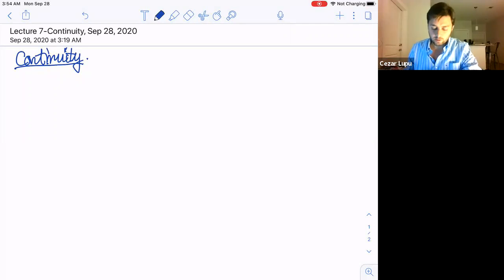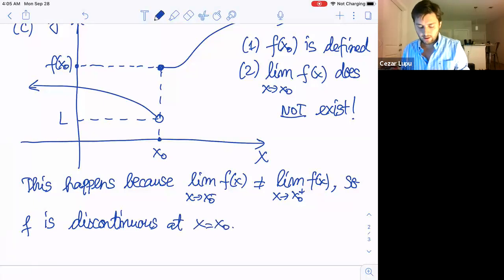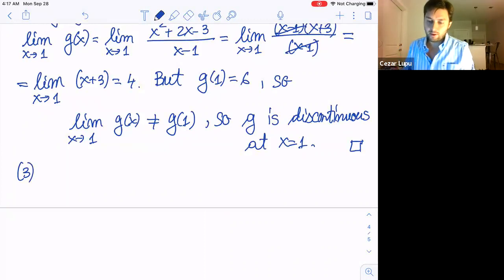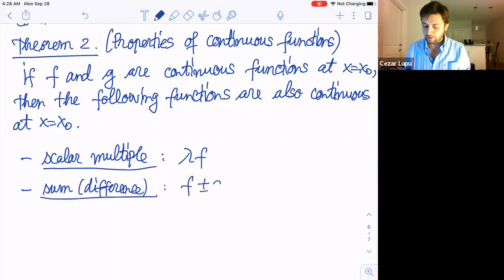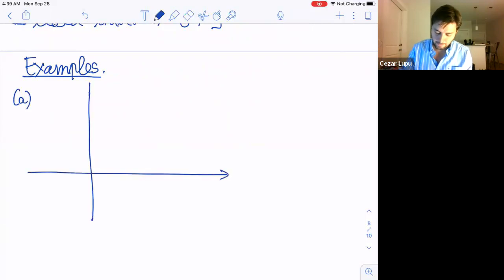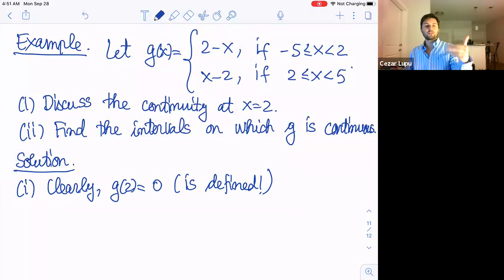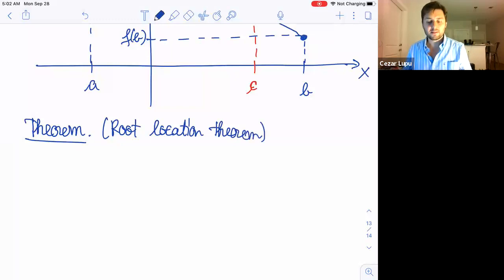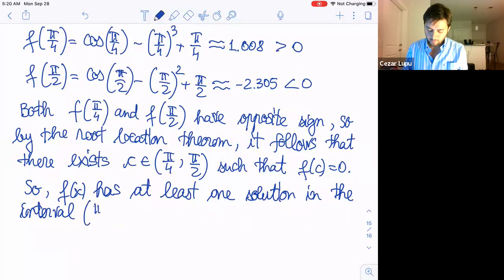Zoom Lecture 7 | TTU MATH 1451-Calculus I with Applications, Fall 2020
Title: Continuity

Description: In this lecture, we introduce continuity and its main properties. Also, we provide examples and applications f continuous and discontinuous functions. Moreover, we discuss the root location theorem and some of its applications.